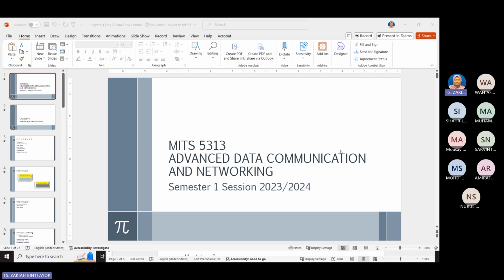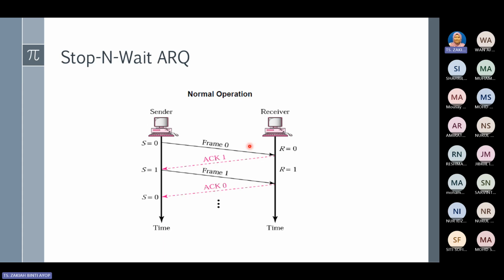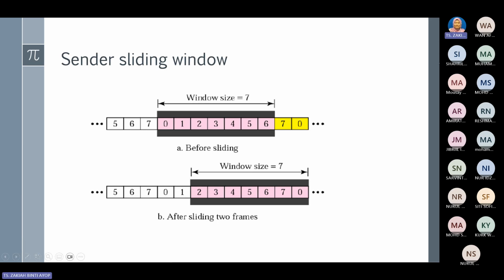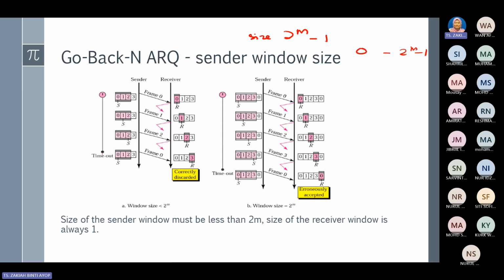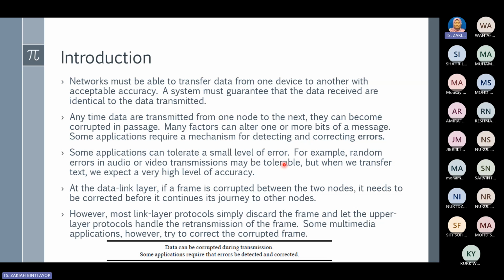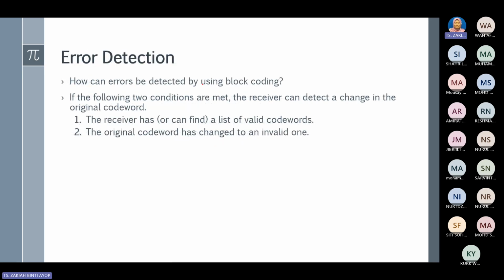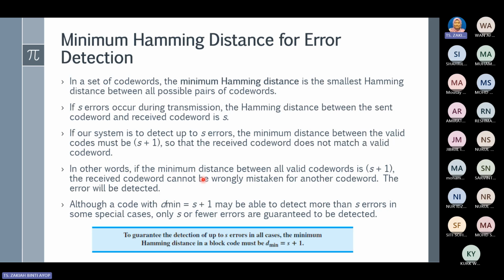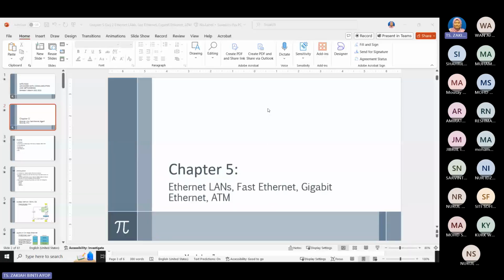LEC 4 MITS5313 ADV DATA COMM SEM 1 2024/2025